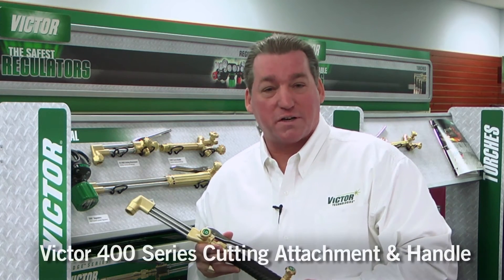Innovation for a New Generation: Developing the Victor 400 Series Oxy-Fuel Cutting Torch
John Henderson, Group Brand Manager, Victor Industrial Gas Equipment, outlines the challenges that Victor's design team undertook when developing the new Victor 400 Series torch. Victor unveiled the torch at FABTECH 2012, along with this video. The torch will be commercially available in early 2013.